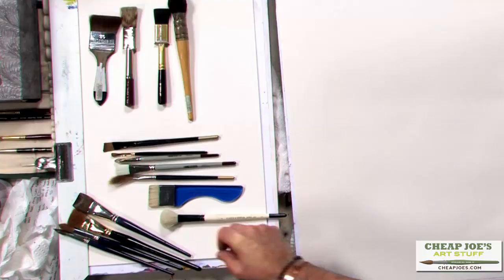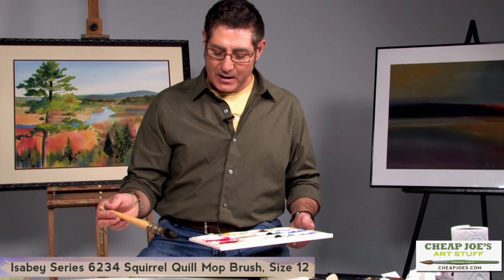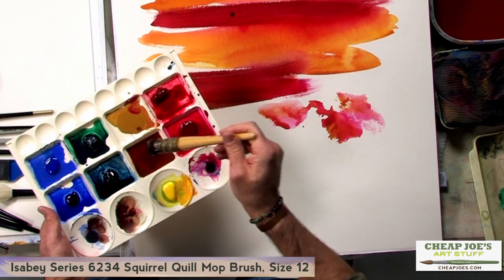All About Brushes With Wes Waugh - Specialty Brushes-Part 1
This free watercolor tutorial and demo on brushes continues with artist Wes Waugh. In this two part series Wes takes a closer look at specialty brushes and also demos each brush. The brushes highlighted include:
Cheap Joe's Skipper Wash Brush, 1"
Isabey Original Siberian Blue Squirrel Quill Mop Series 6234, Size 12
Isabey Pure Squirrel Flat Wash Brushes Series 6421, Size 2"
Wes uses American Journey Watercolor paint in the demo